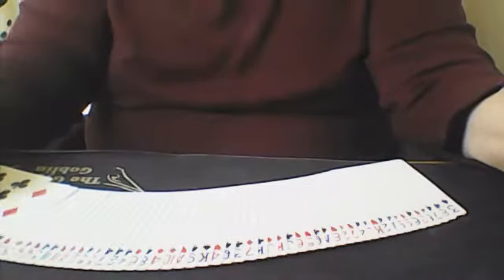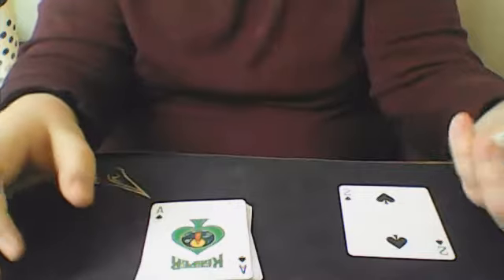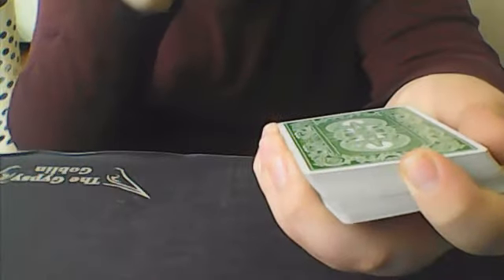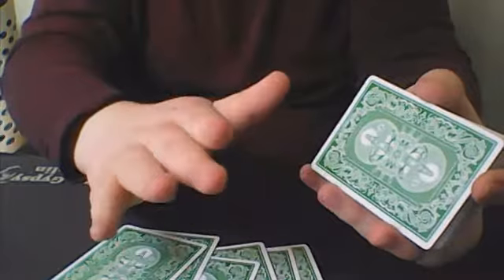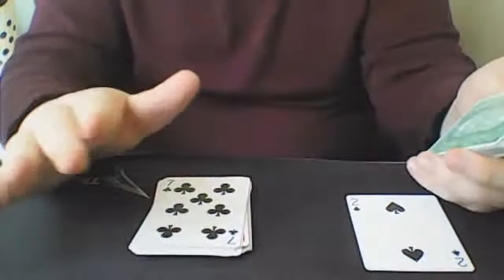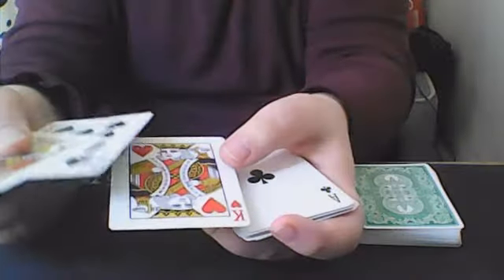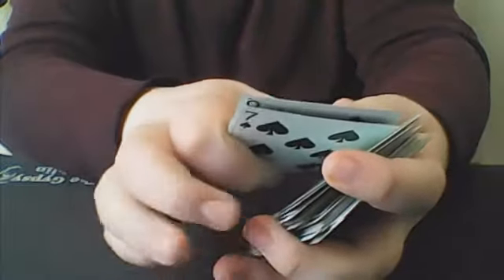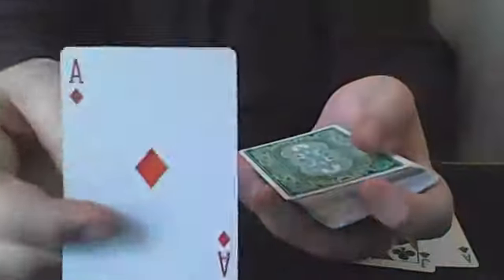'Big Figure' - Performance & Tutorial + Variations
This is a performance and tutorial for Big Figure and some variations for the trick. I hope you like it!